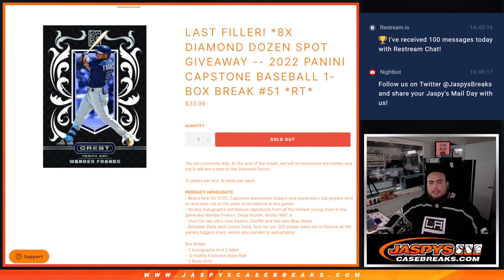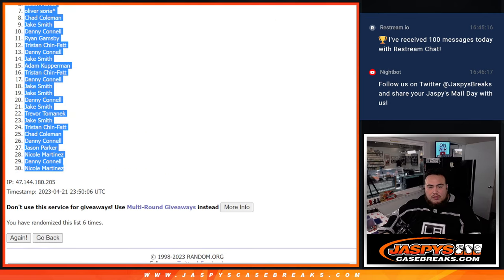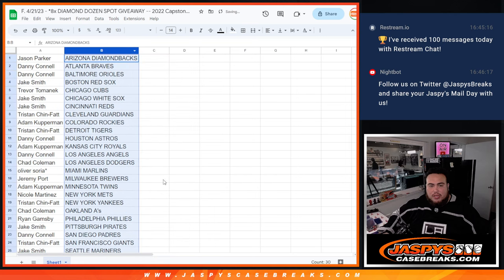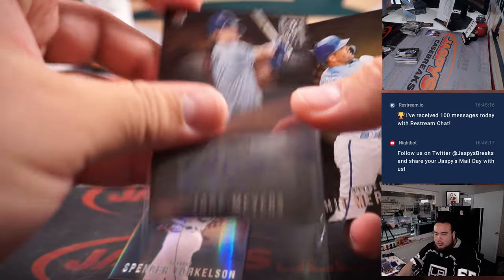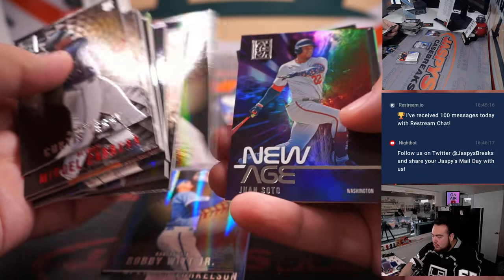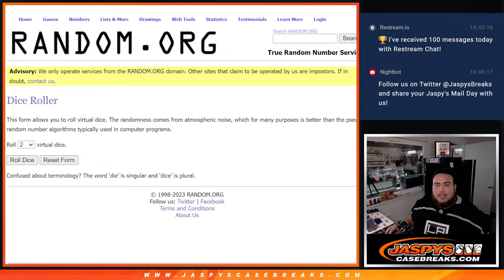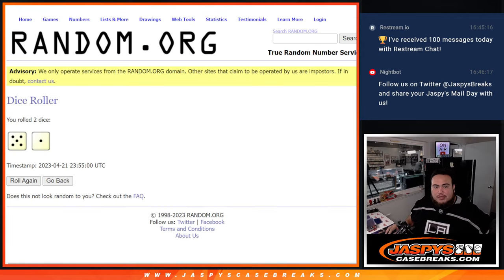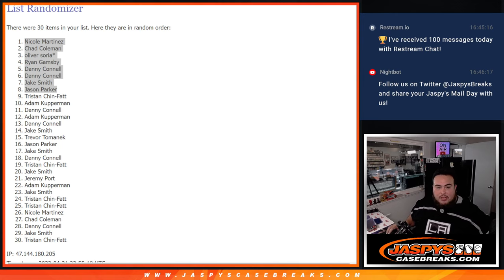F. 4/21/23 - *8x DIAMOND DOZEN SPOT GIVEAWAY -- 2022 Capstone Baseball 1-Box #51 *RT*